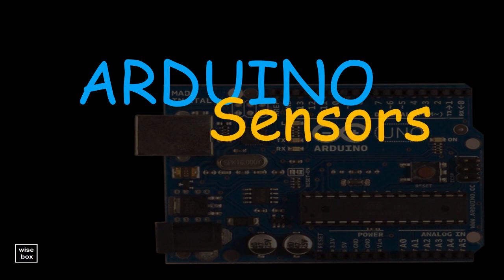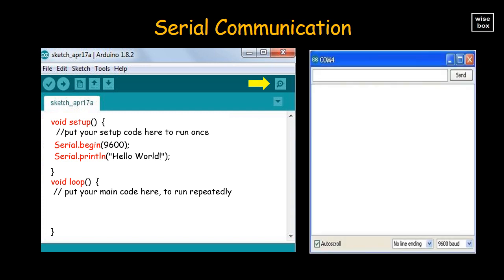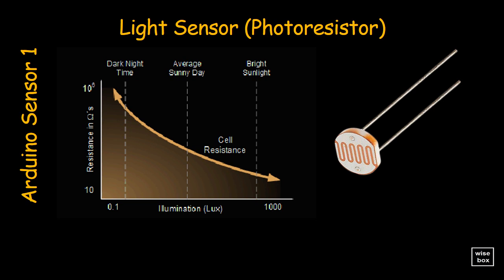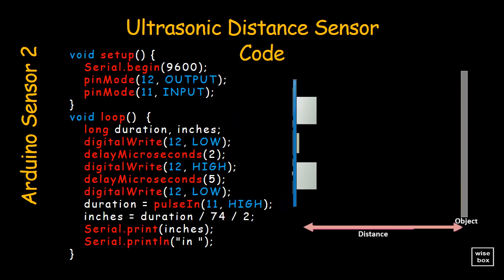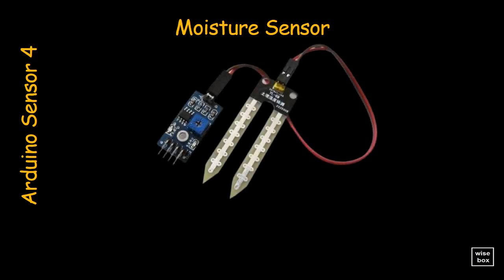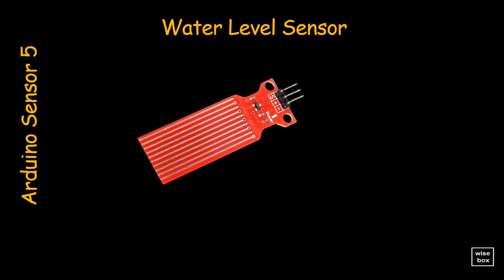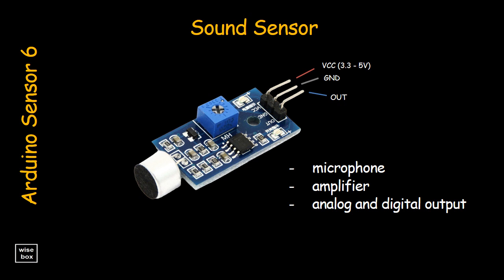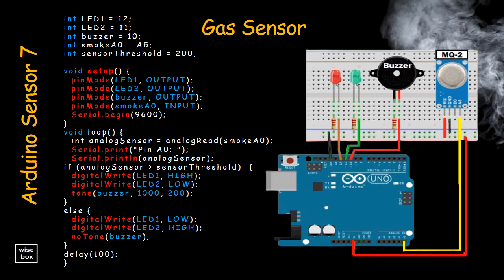Arduino Lesson 2 - The 7 Most Useful Sensors - Best Robotic Research Projects - Hardware Set-Up Code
Arduino Sensors Tutorial Lessons Step by Step Procudere
Most Useful Sensors for Robotic Projects & Research Projects
All-time Favorite Sensors for Arduino Projects

Similar Topics

Understanding Easy Arduino Step By Step Instructions
DIY Arduino Robotics Guide Video HD

Arduino Sensors
Light Sensor
Ultrasonic Distance Sensor
Temperature sensor
Moisture Sensor
Water Level sensor,
Sound Sensor
Gas Sensor

Arduino Sensors Program Tutorial
Arduino Code Syntax Guide Explanation

Arduino Development Board
Arduino Hardware Parts and Functions
Arduino Software IDE ( Integrated Development Environment )
Arduino Software GUI Installation

The Arduino Sensors Program
Instruction, Materials and Connections